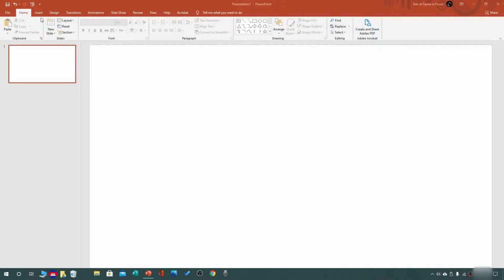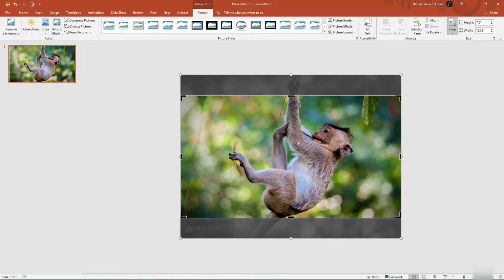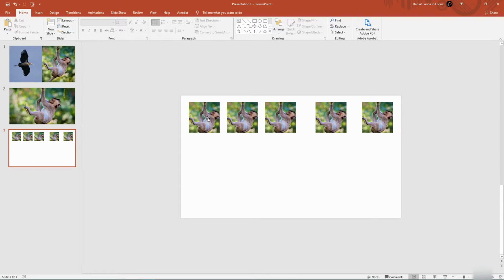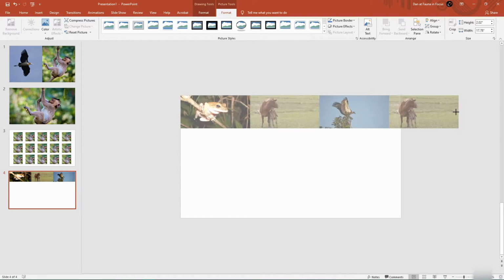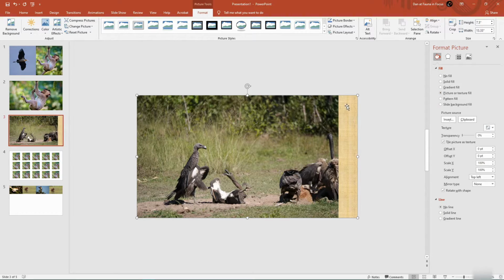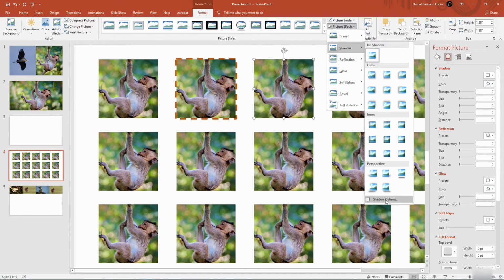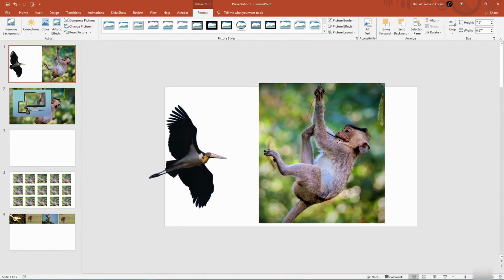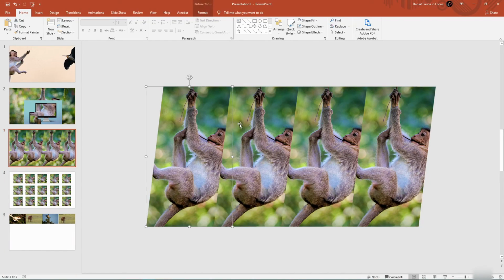Pro Tips & Tricks | Lesson 38: PowerPoint 4 - Photos & Images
In this lessons we cover PowerPoint image controls. Learn how to insert, crop, and adjust images in your presentation or document. We will include a few helpful tricks you may not know about.